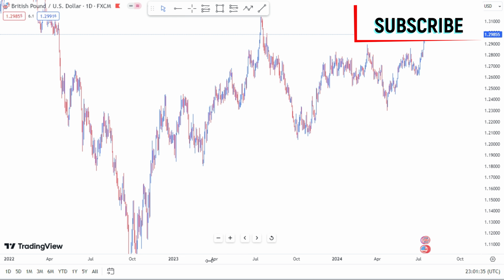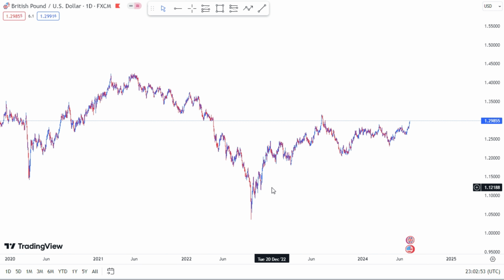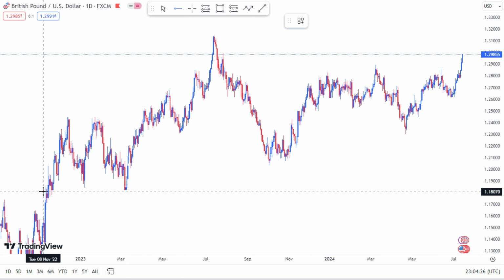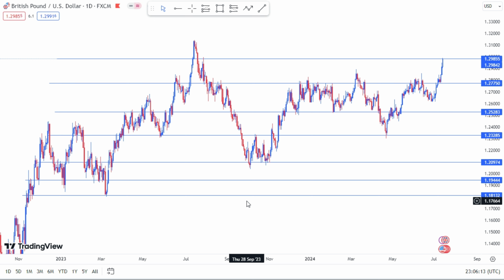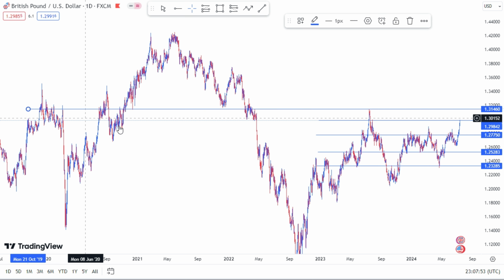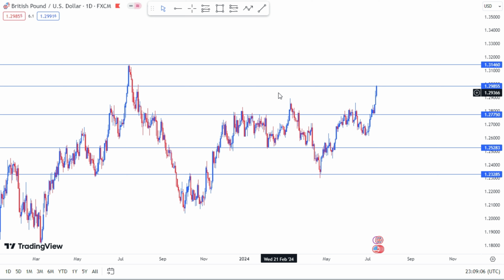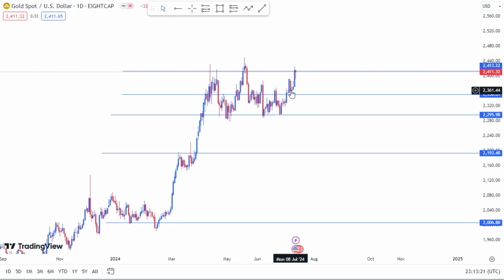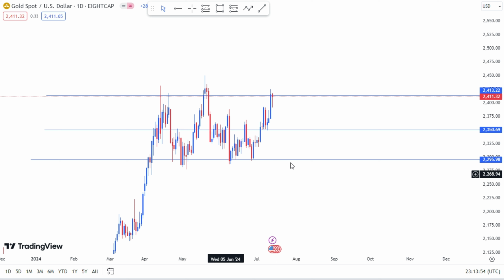How to draw support and resistance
TRADING INSTITUTION📈❤

LESSON 1 VIDEO [Must Watch]